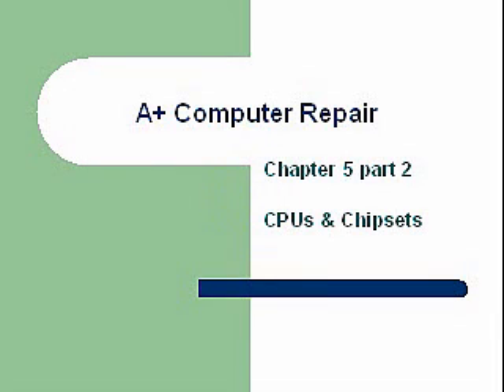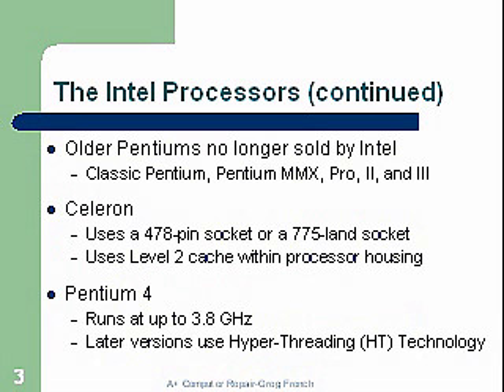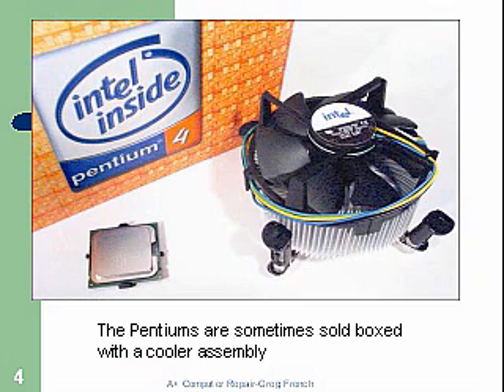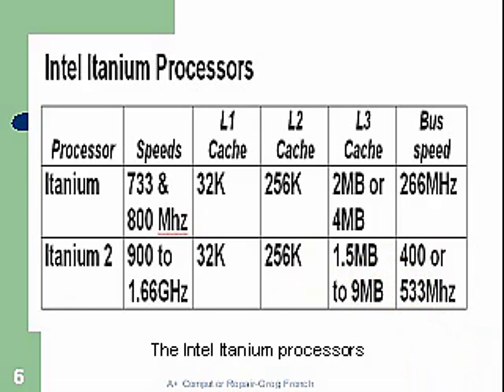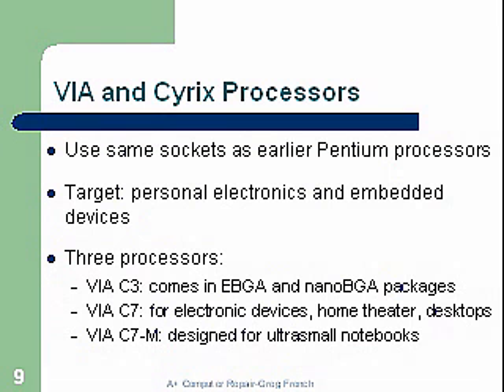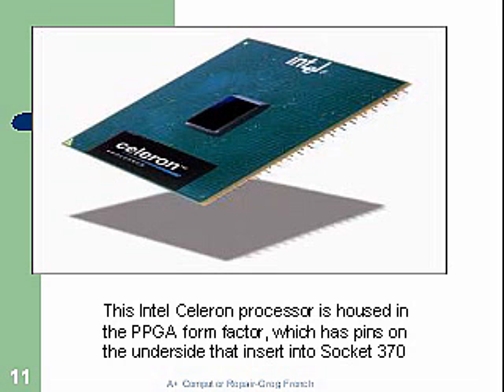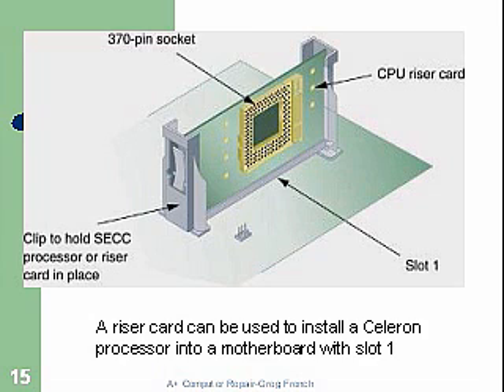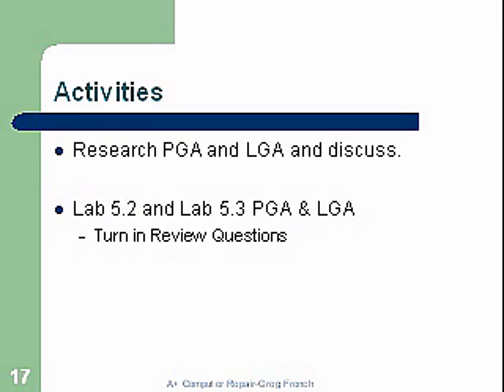A+ Computer Repair Course Chapter 5 part 2 - CPUs and Chipsets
A+ Computer Repair Course Chapter 5 CPUs and Chipsets discusses evolution of the CPU and chipsets developed mostly by Intel and AMD.